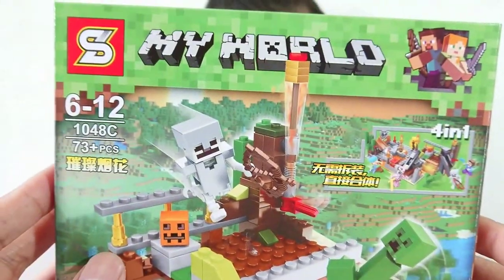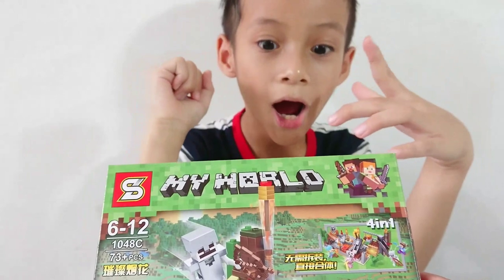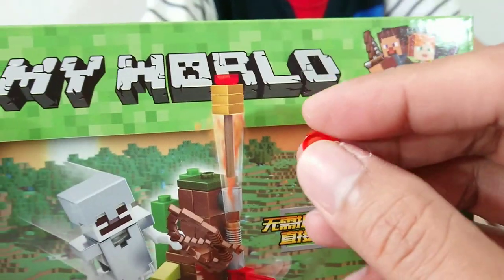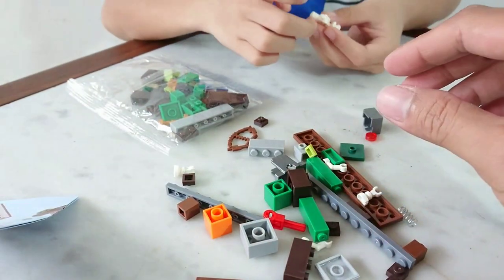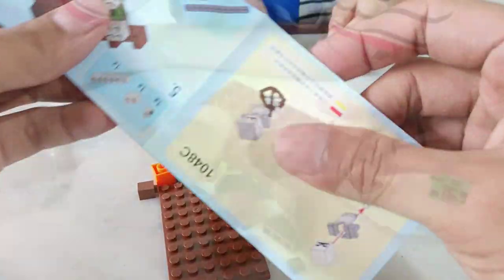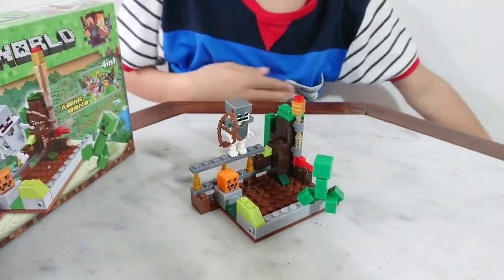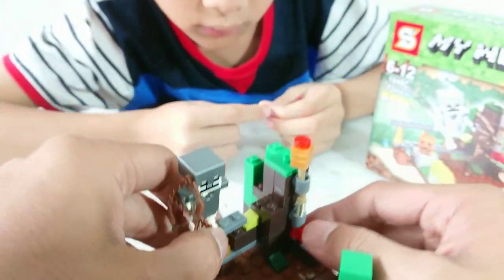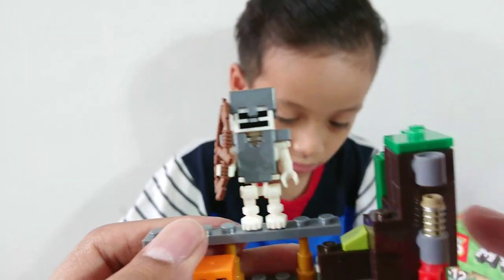Unboxing and Review Lego Minecraft Fake SY1048 Playsets